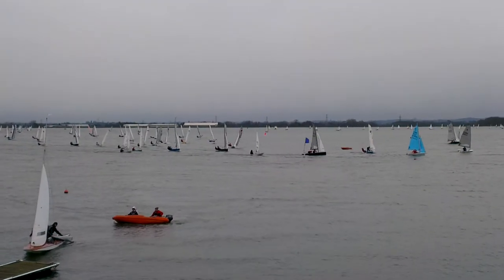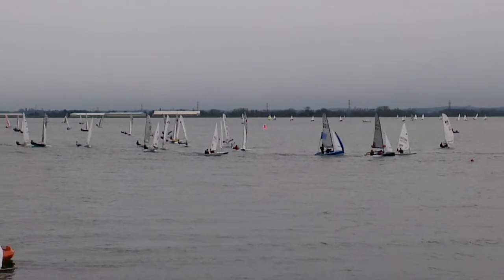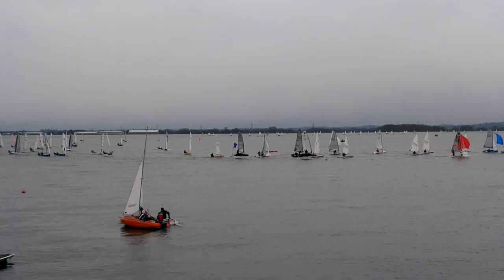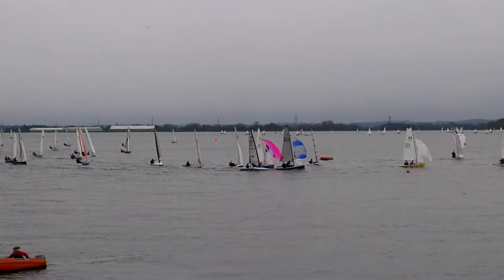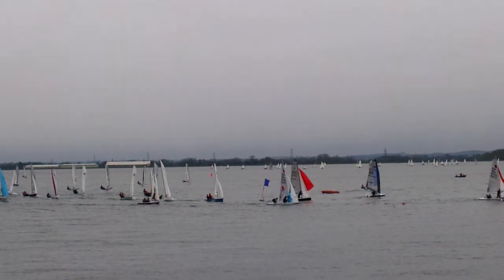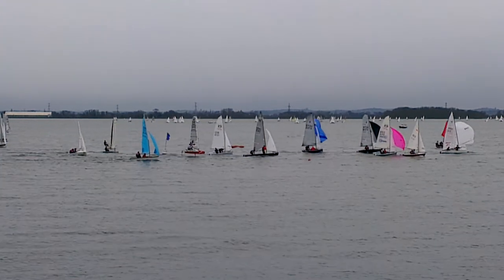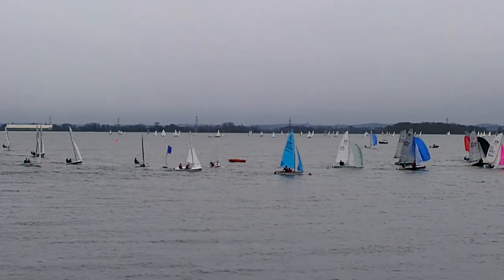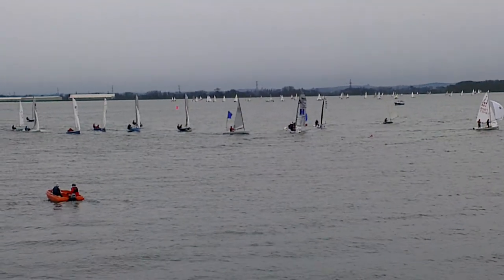1st Moth mark rounding at the 40th bloody Mary 201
1st mark rounding at the 40th bloody mary at Queen Mary sailing club.